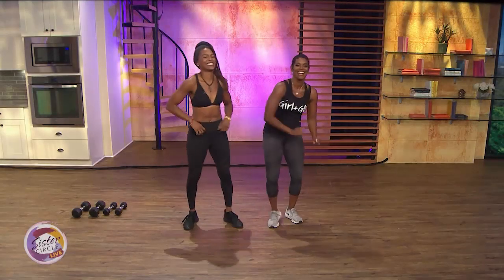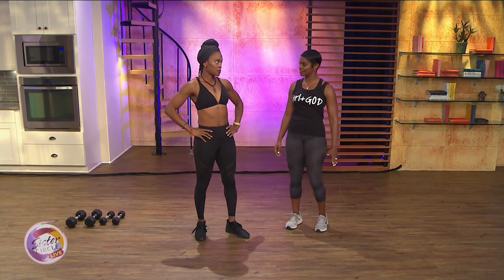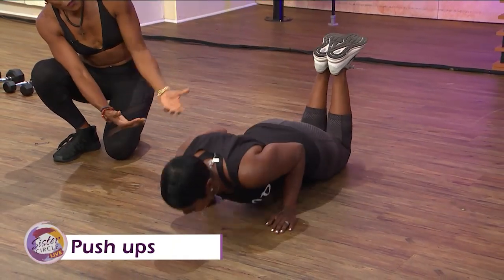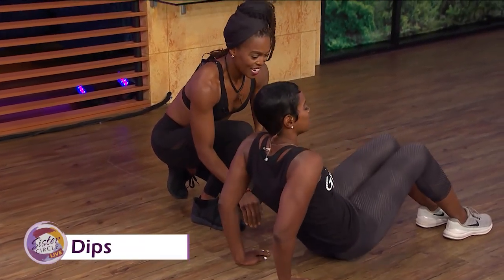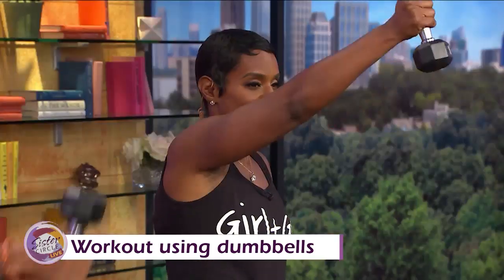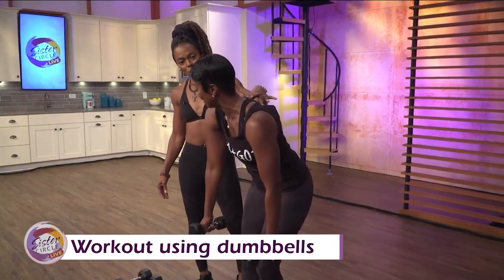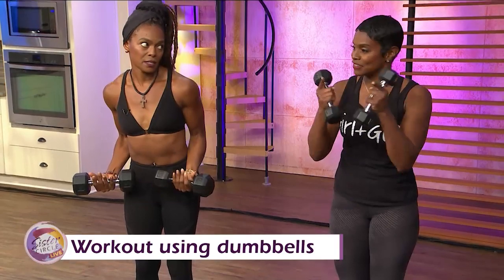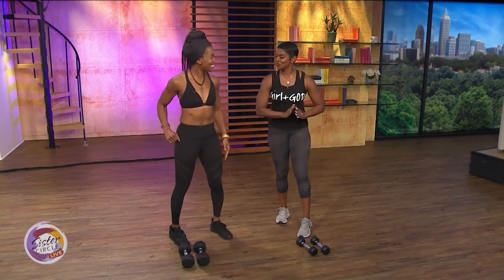Sister Circle | Strong Arm Workout with Shanay Norvell | TVONE